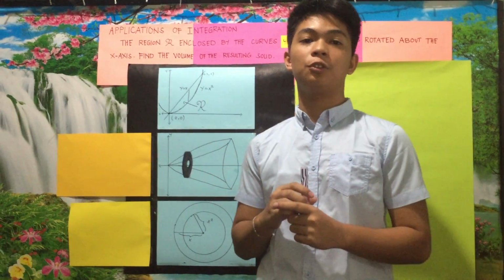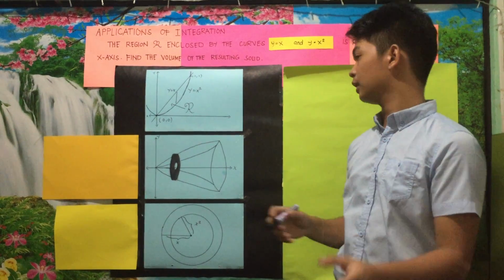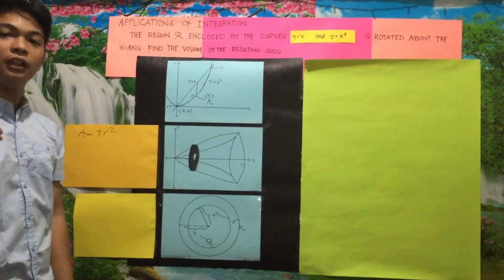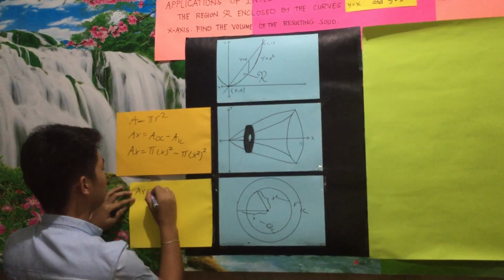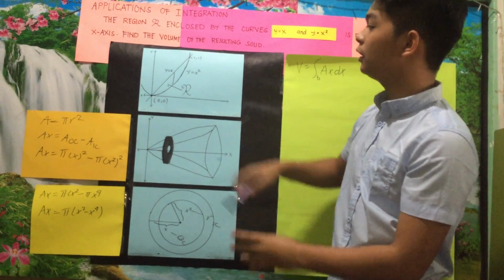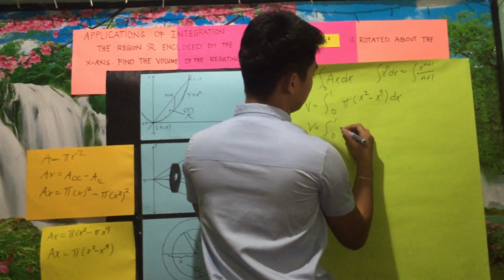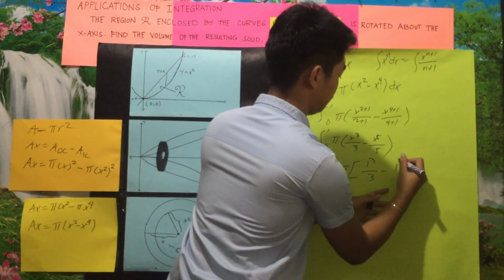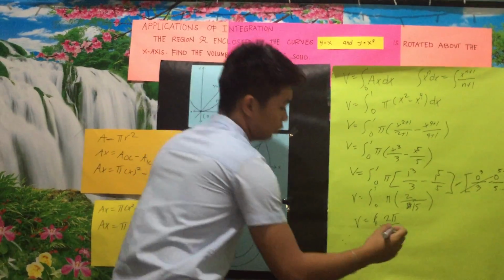APPLICATION OF INTEGRATION:FINDING THE VOLUME OF A SOLID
Julie Mar T Barrete (stem c)